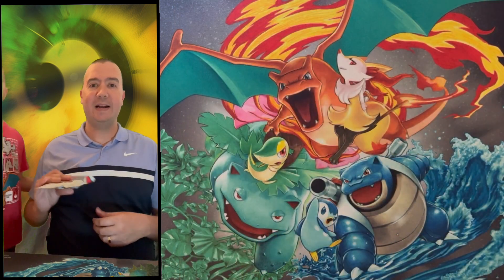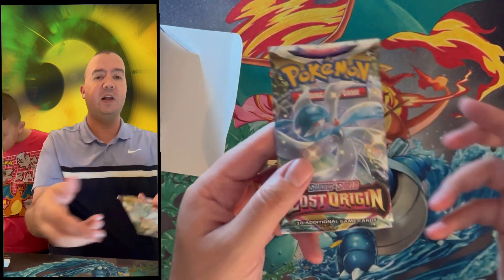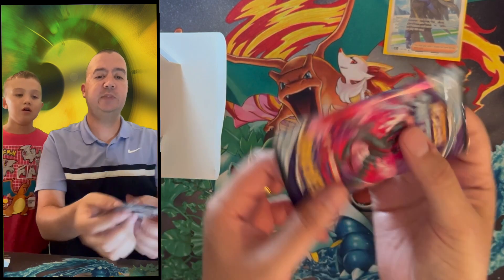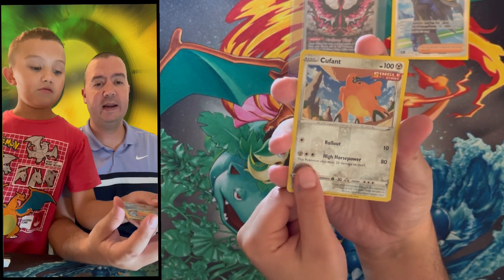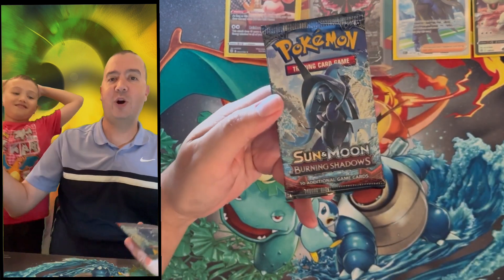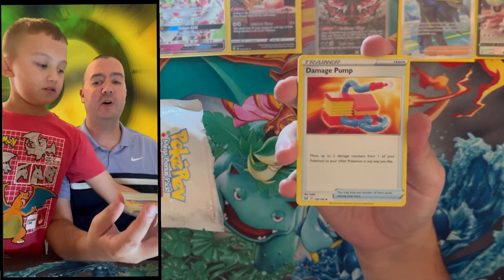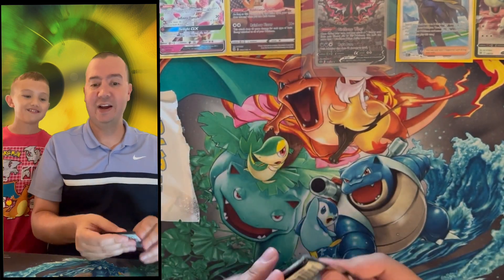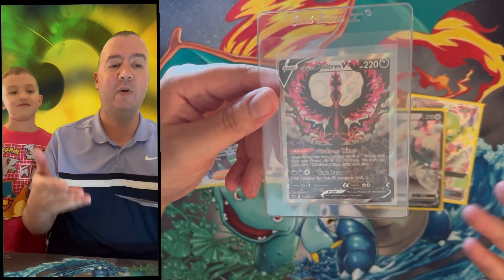We Pull A High Value Alternate Art In our Pokemon Cards Mystery Pack Opening! Giveaway Cont.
We open up 3 Pokemon cards Mystery packs 2 are from Walmart and 1 Pokerev mystery pack! We pull a chase pack. We also pull a top alternate Art card and you won’t believe which boxes we pulled them from. Many other great pulls as well. This is the last video of our 3 part series for a graded card giveaway. The more subscribers we get after this video the higher the graded card value we give away.